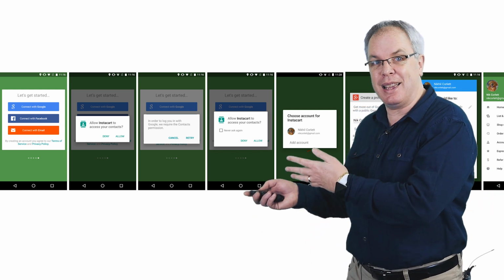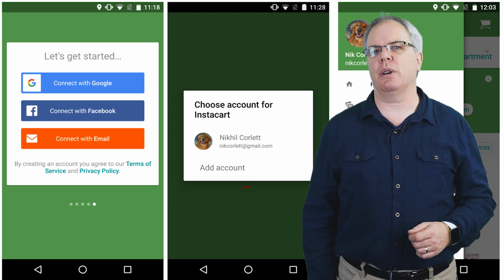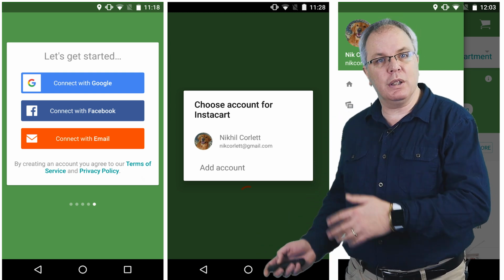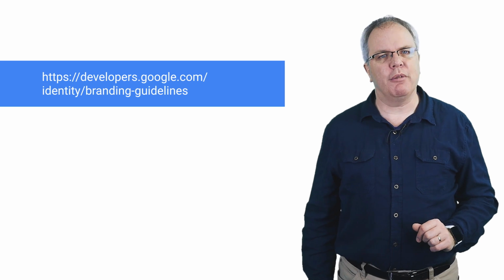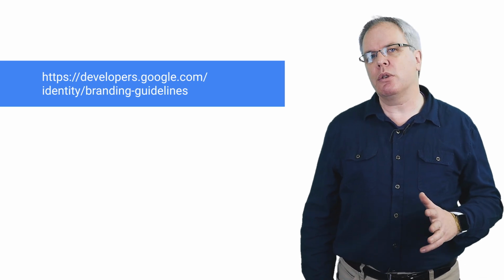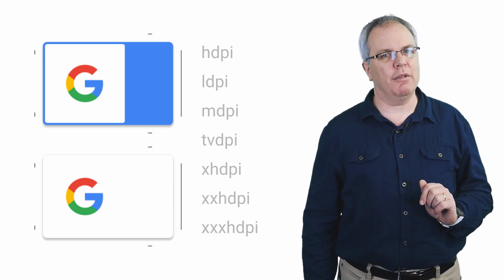Google Sign-in: Part One - Enhanced Experience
In this Dev Byte Laurence Moroney talks about the new sign-in flow for Android Developers using Google Sign-In, demonstrating how quick and easy it is to build, and the great user experience benefit for your users!